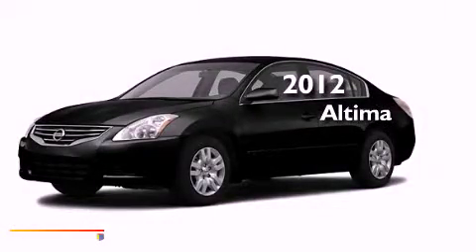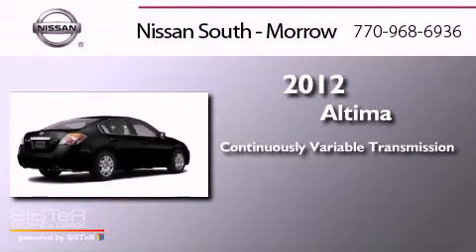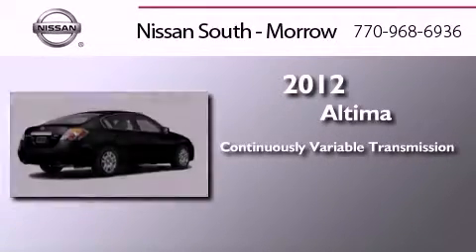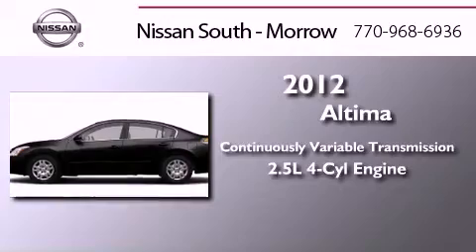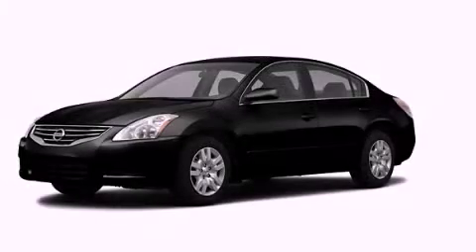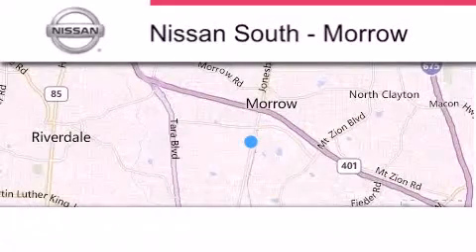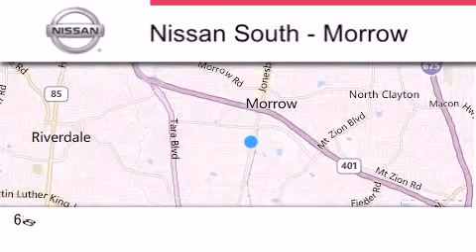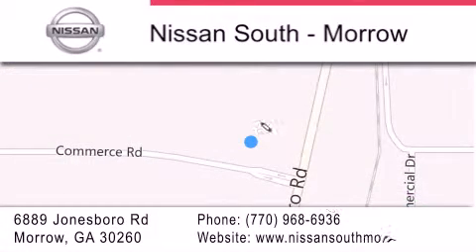2012 Nissan Altima Morrow GA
Year : 2012
 Make : Nissan
 Model : Altima
 Engine : 4 Cyl - 2.5L
 Trans . : Variable
 Exterior : Super Black
 Miles : 5
 Interior : Charcoal
 Stock : N554028